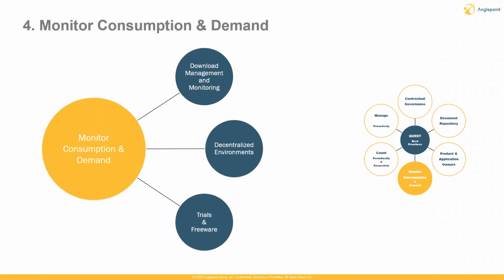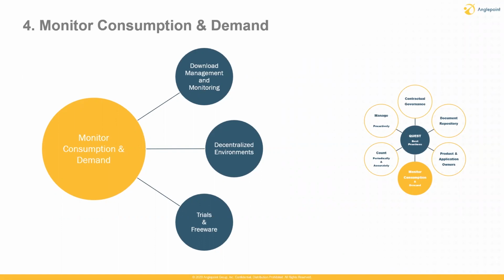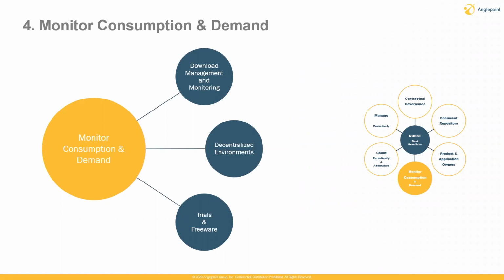Managing Quest Software | Monitor Consumption & Demand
Tracking software downloads is a common problem for organizations that deploy Quest products.

Details that are covered in the video:

– Download Management & Monitoring
– Decentralized Environments
– Contractual Obligations